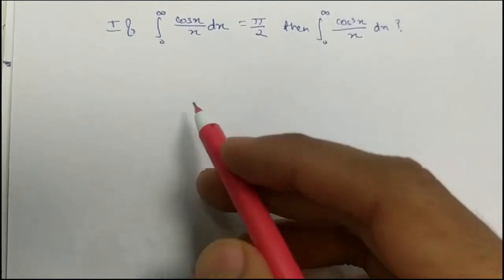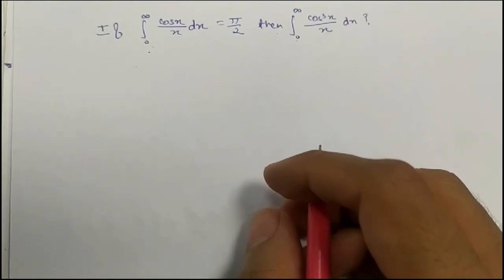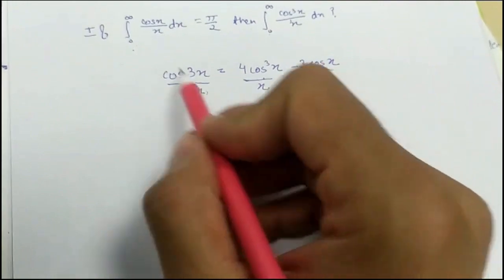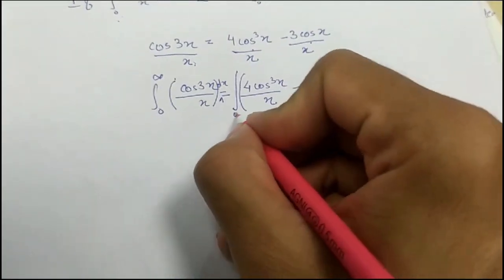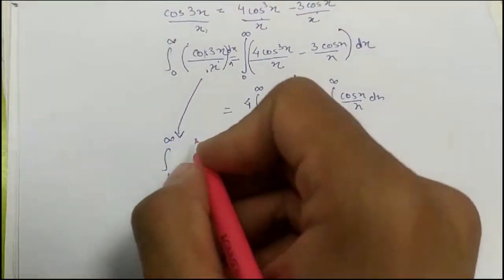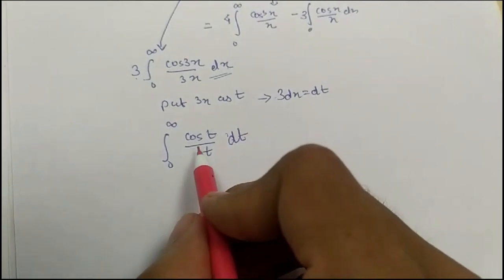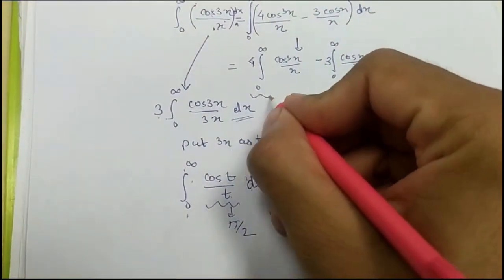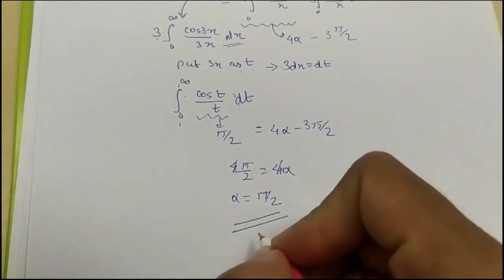BRAIN TICKLING INTEGRATION PROBLEM !!! WELL EXPLAINED!!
Let's solve a nice INTEGRATION PROBLEM !
To solve you will need to engage your intellect more .